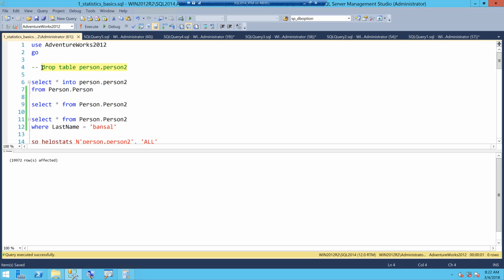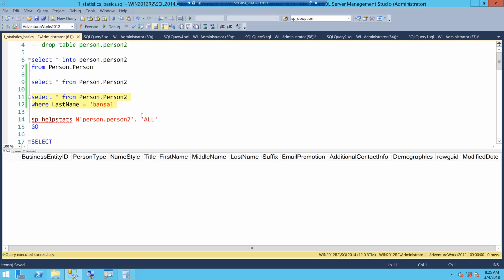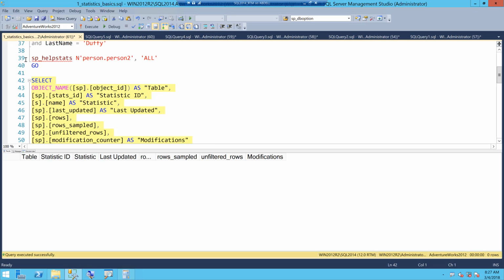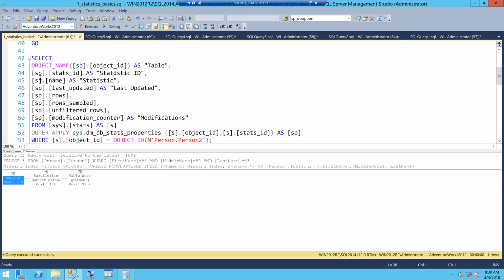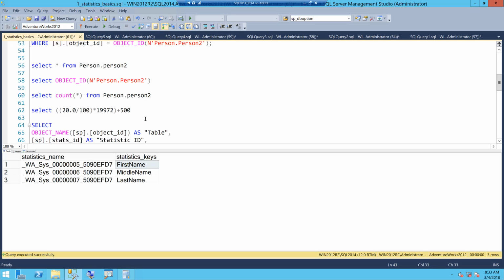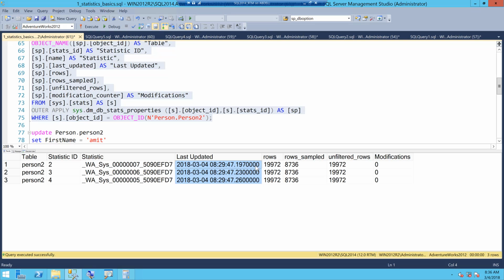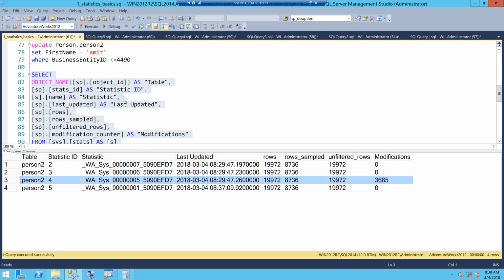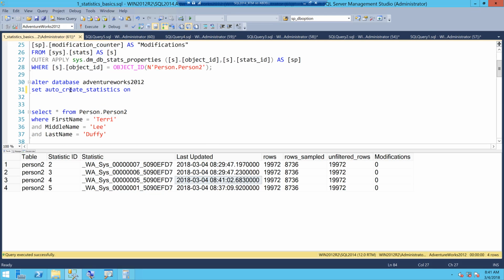SQL Server Statistics Basics – Part 1 (by Amit Bansal)